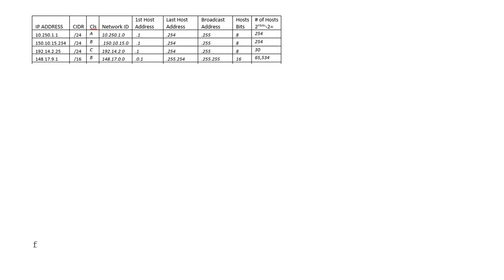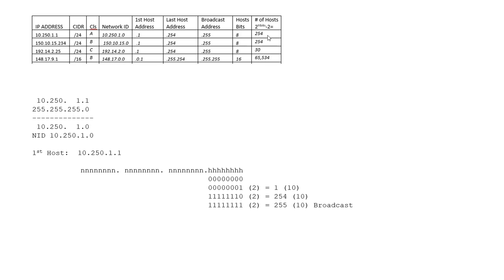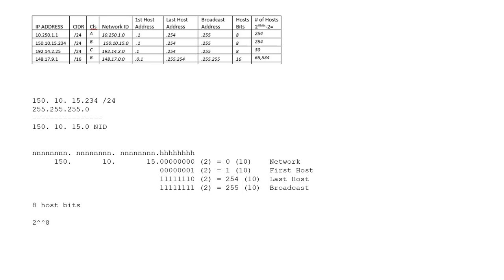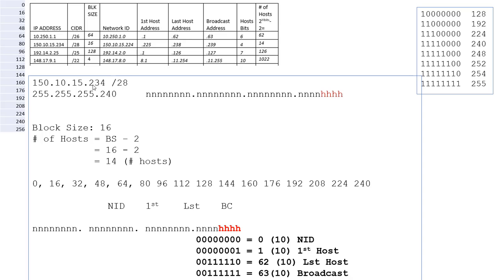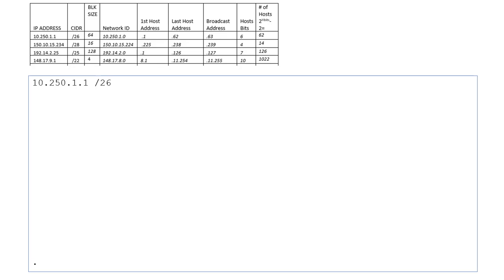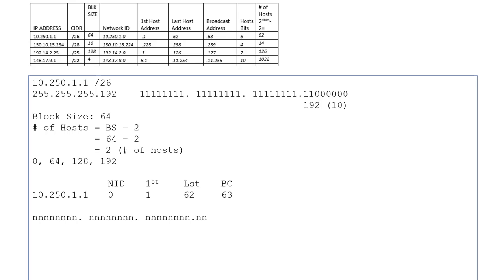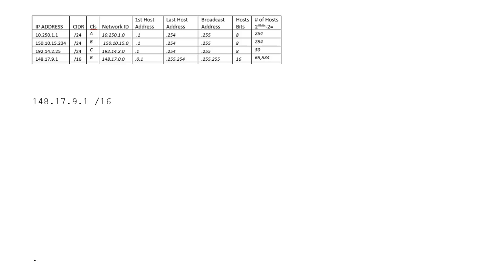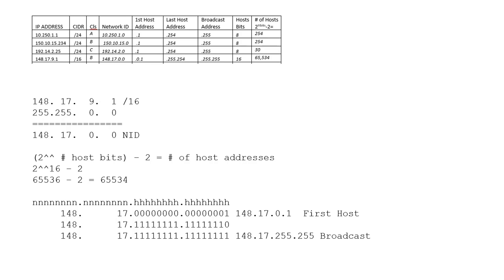V1079 IP Address Problems